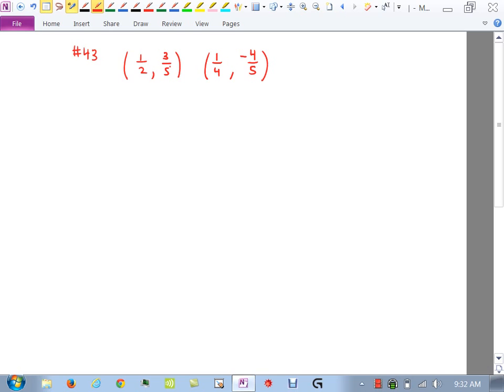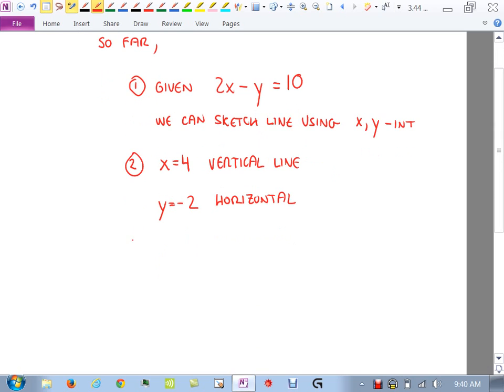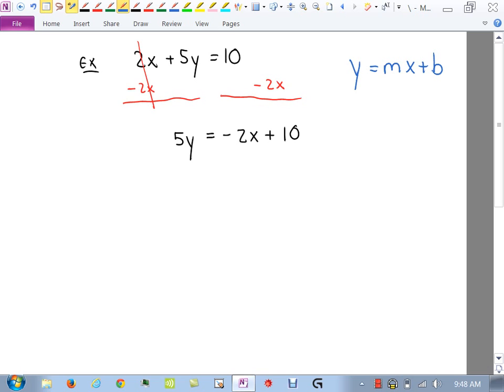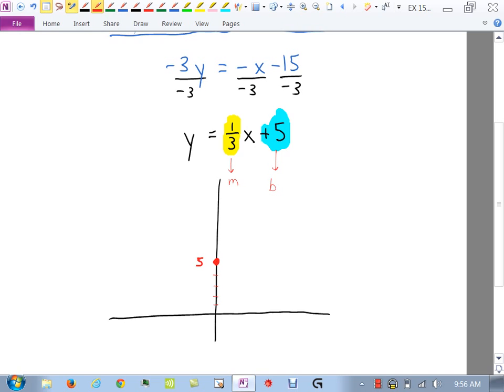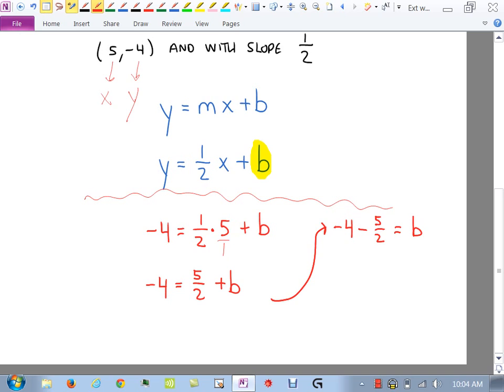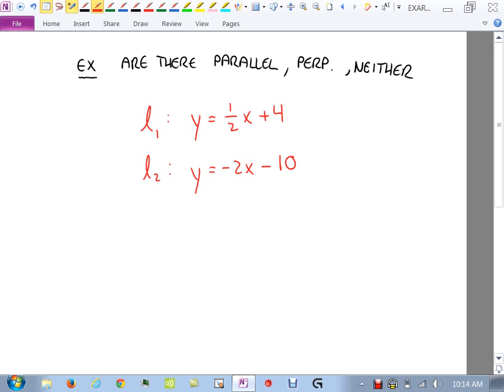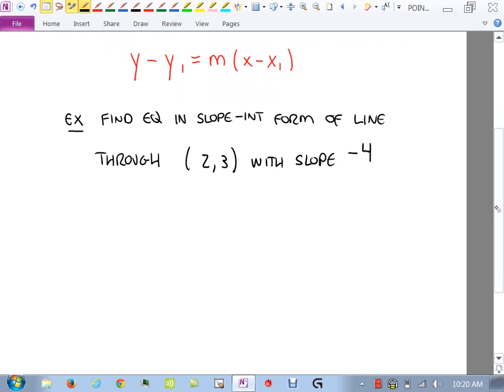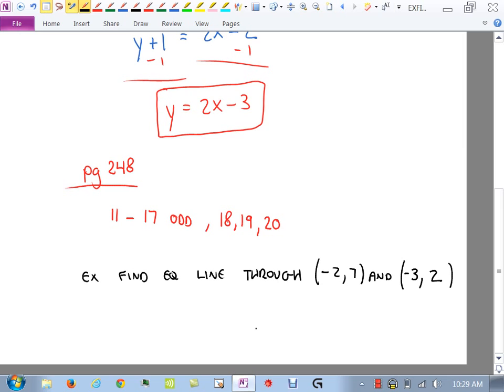0310 Day8 2 19 14